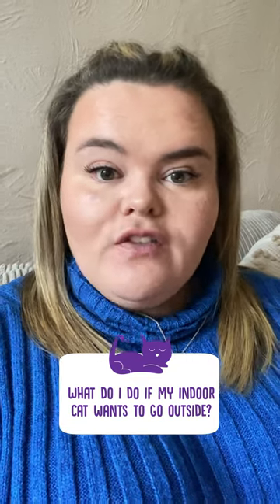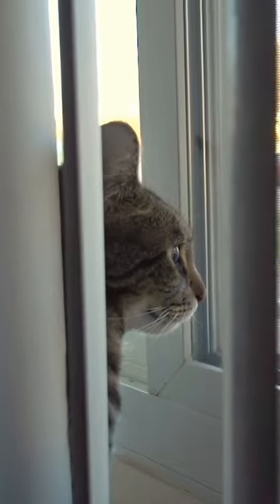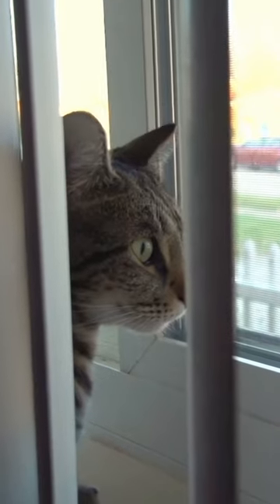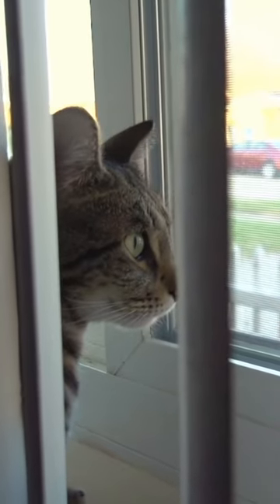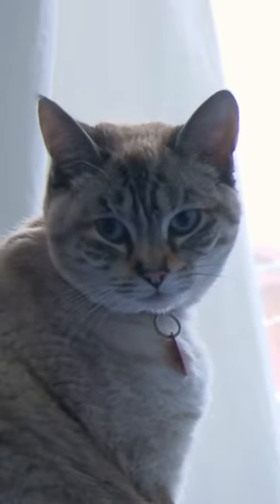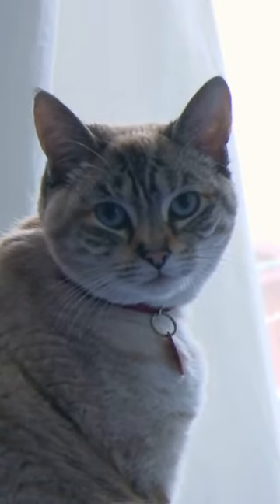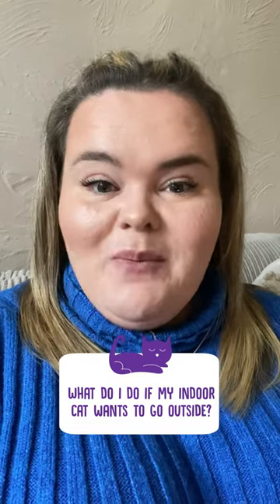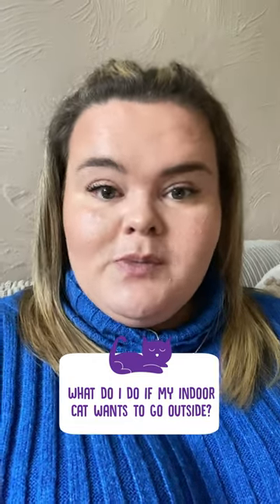What To Do When Your Indoor Cat Wants to go OUT?! shorts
Keeping our cats safe and healthy is always a priority but so is their happiness, so what should you do when your indoor cat wants to go out? Find out today with Leah!